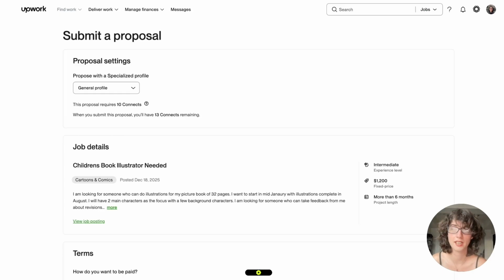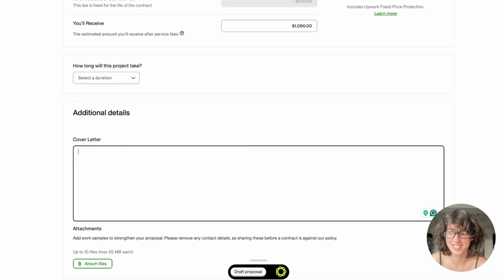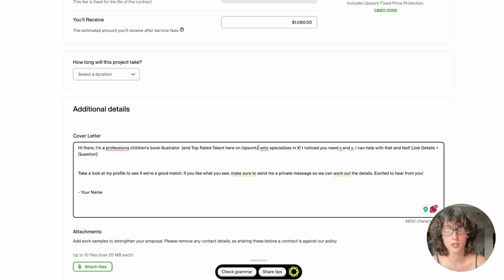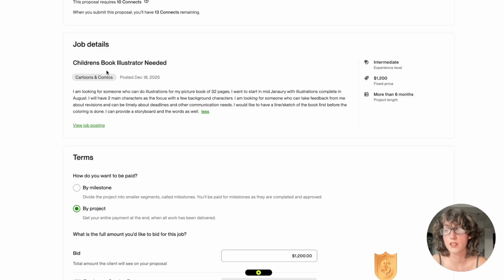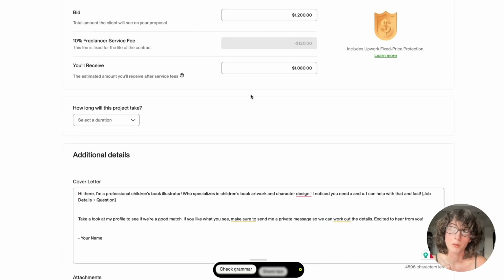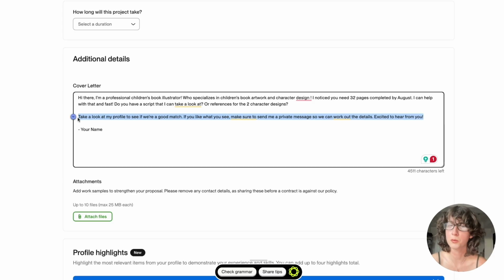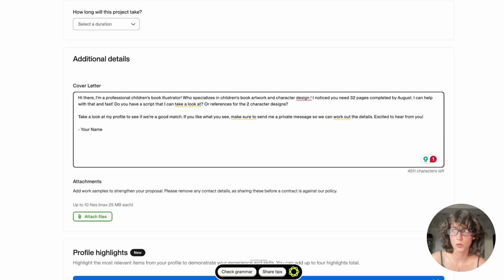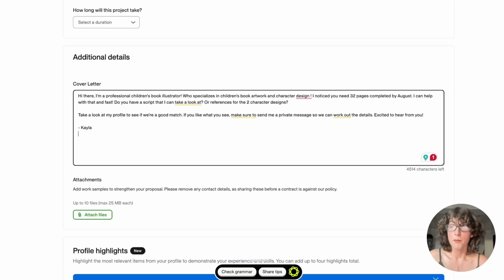Bad vs Winning Upwork Proposal (Copy This Template)